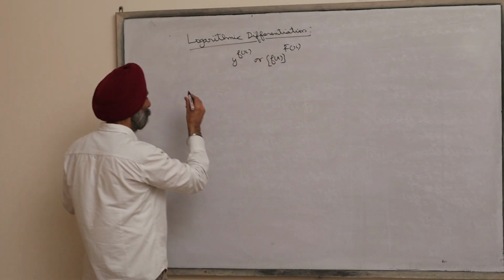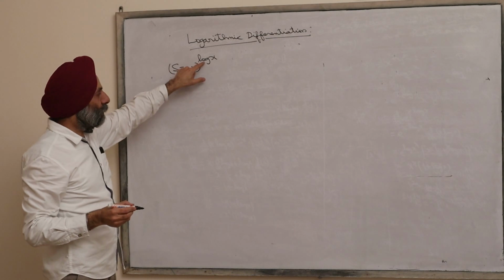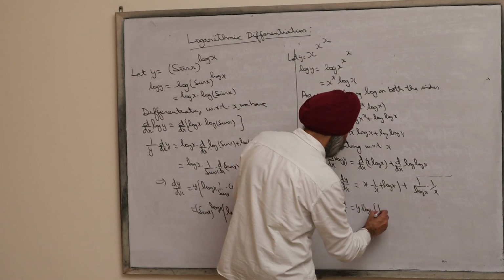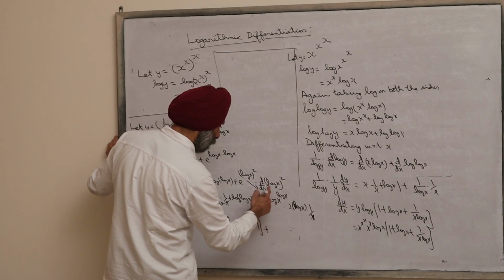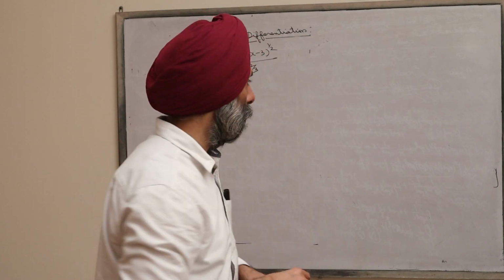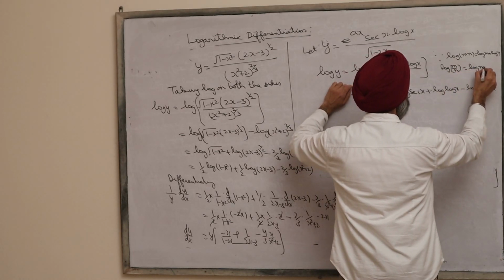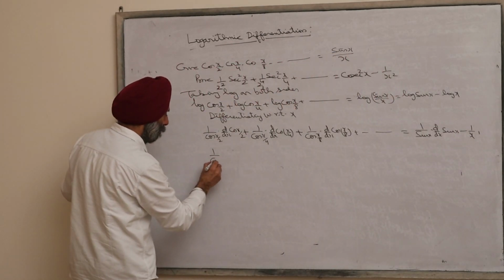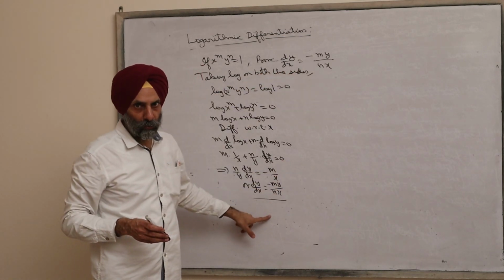Differentiation | Jasjit Singh | Part-4